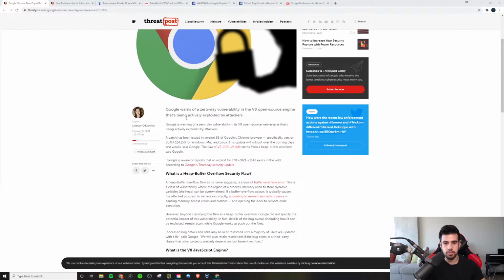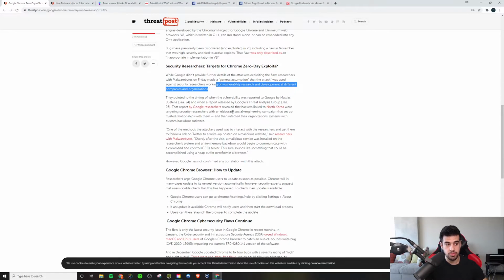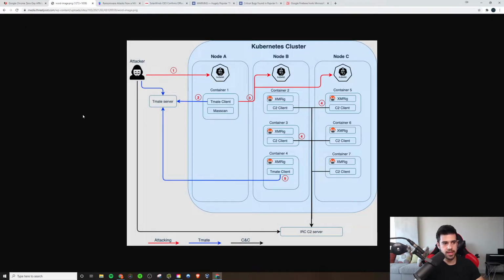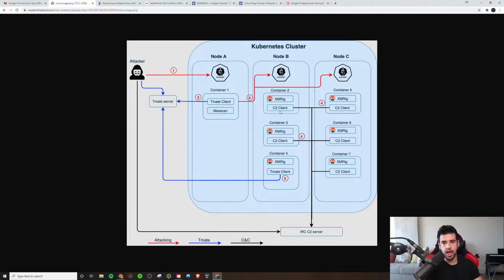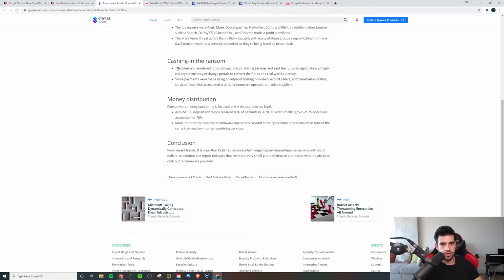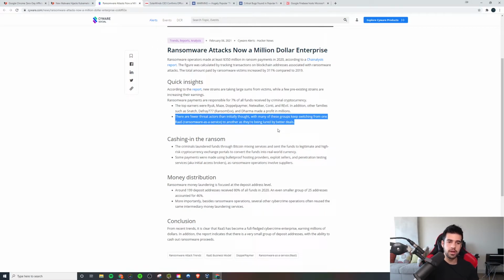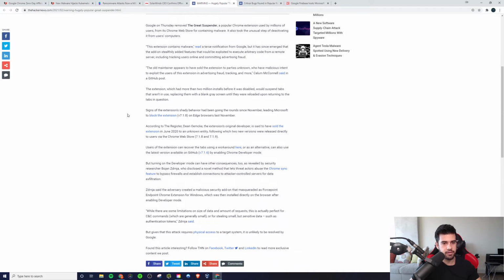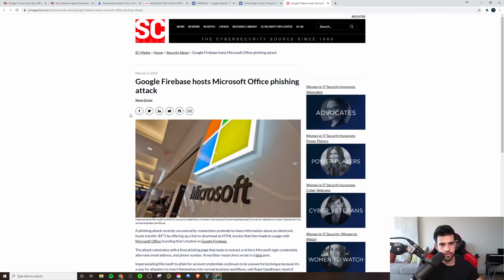This Week in Security 2/6/21